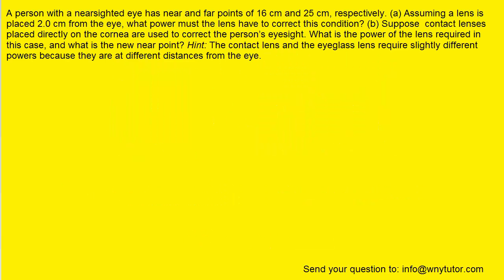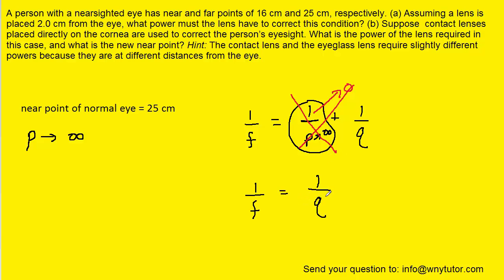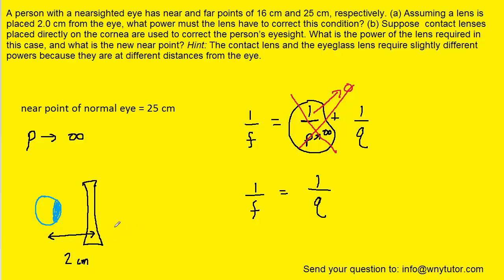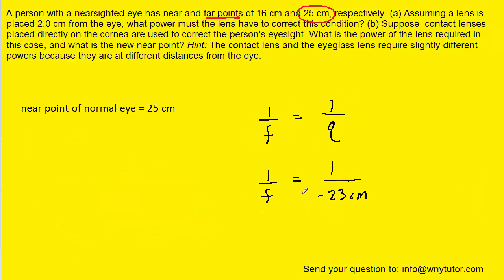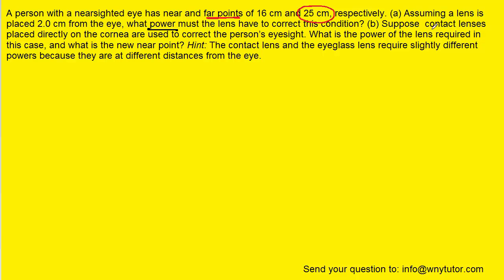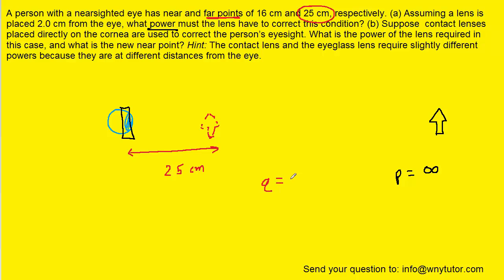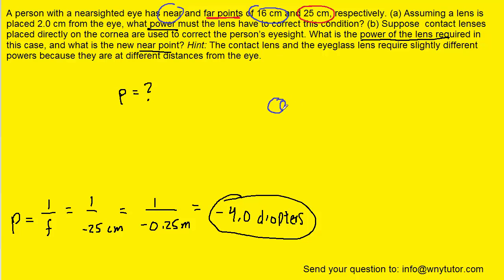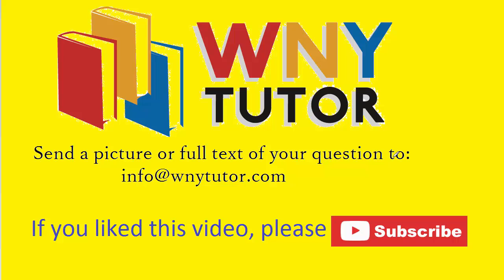A person with a nearsighted eye has near and far points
A person with a nearsighted eye has near and far points of 16 cm and 25 cm, respectively. (a) Assuming a lens is placed 2.0 cm from the eye, what power must the lens have to correct this condition? (b) Suppose contact lenses placed directly on the cornea are used to correct the person’s eyesight. What is the power of the lens required in this case, and what is the new near point? Hint: The contact lens and the eyeglass lens require slightly different powers because they are at different distances from the eye.